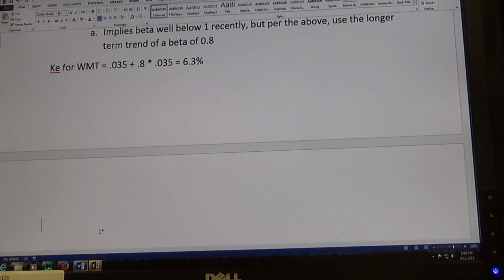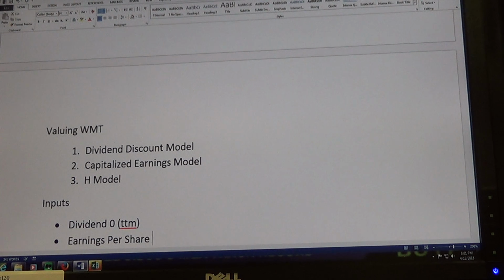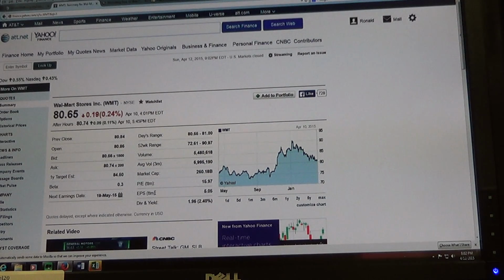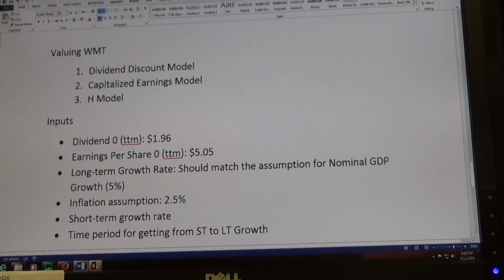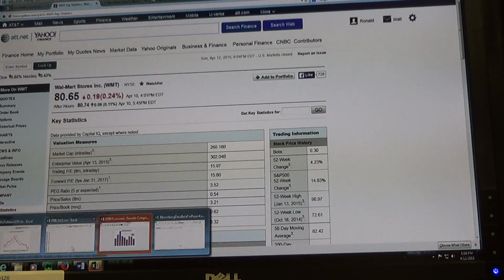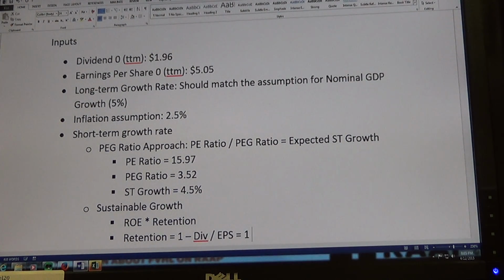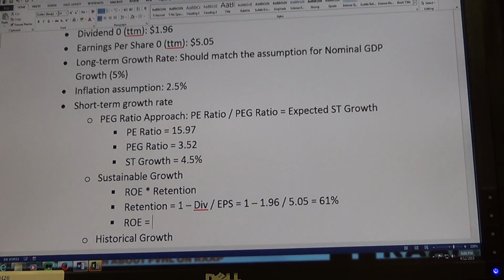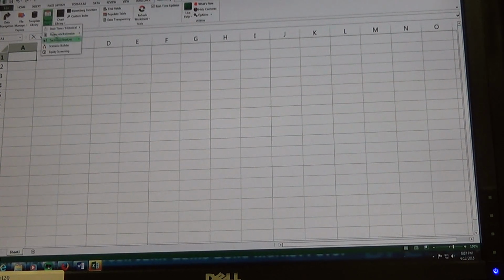Stock Valuation of WMT - Video 3 of 5